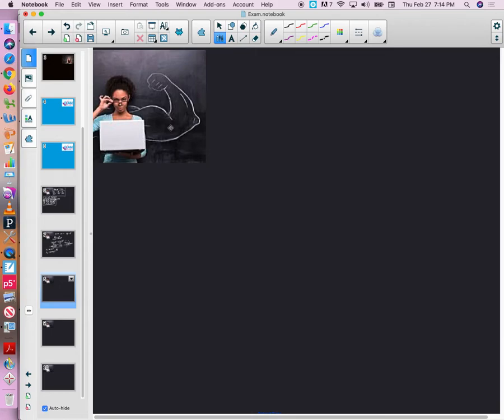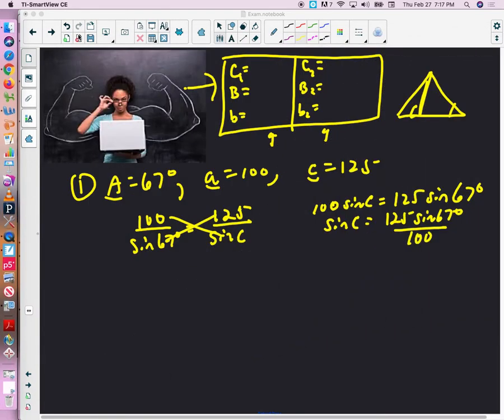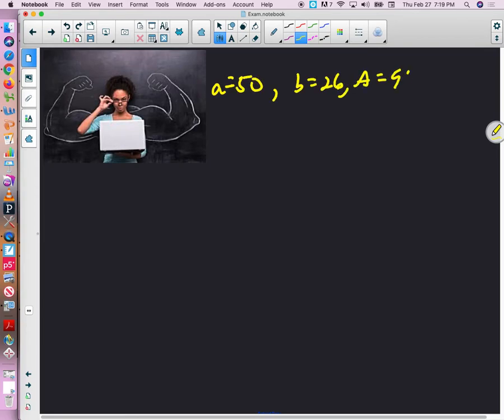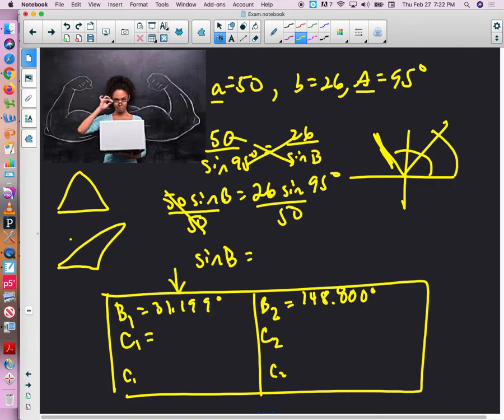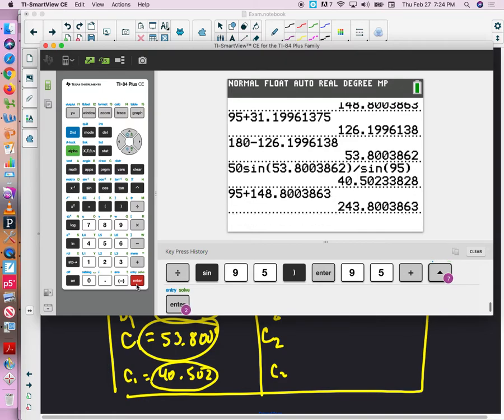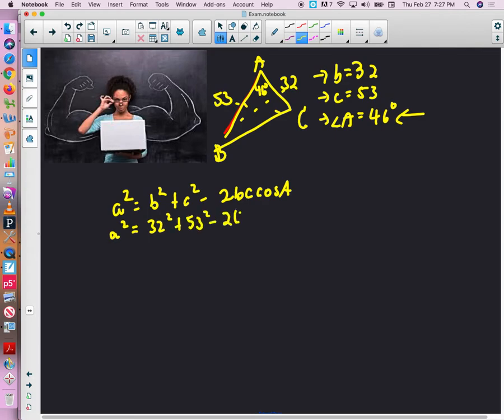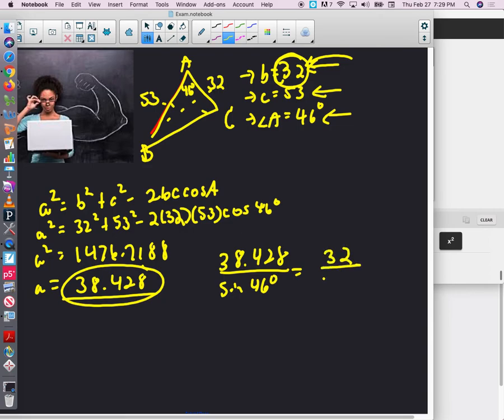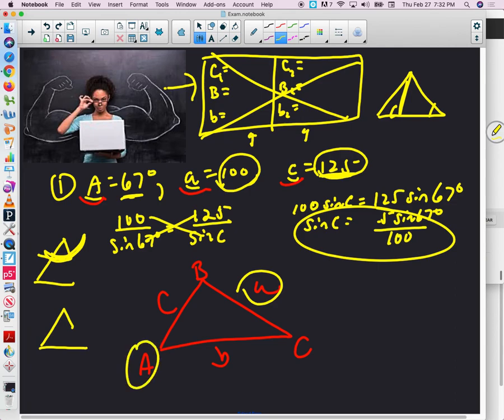Law of Sines Cosines Part 2